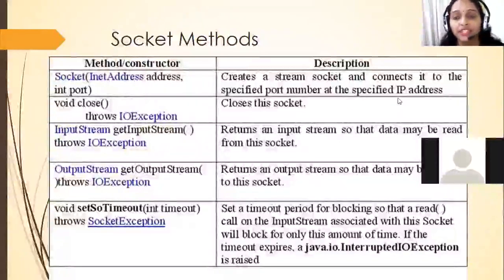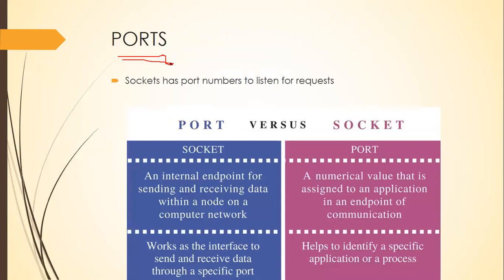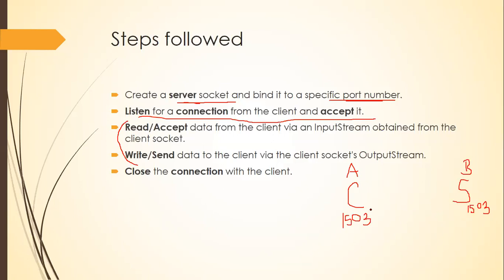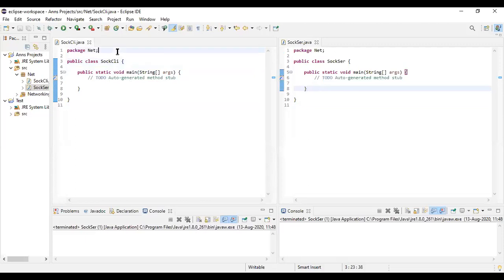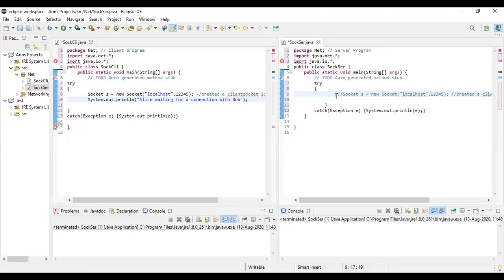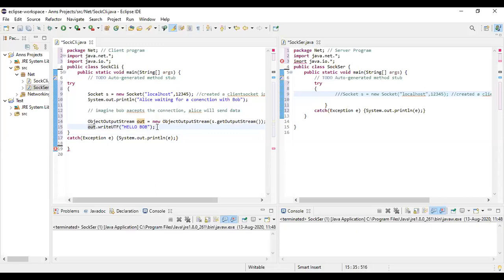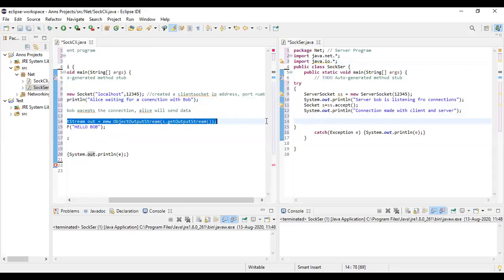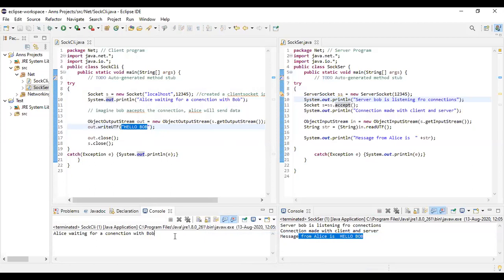Client Server Implementation - Socket Programming